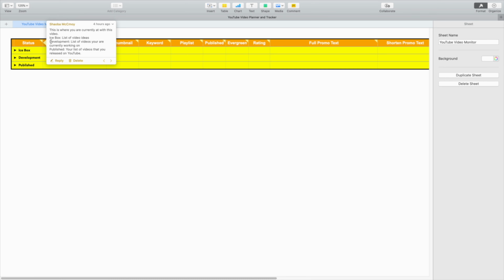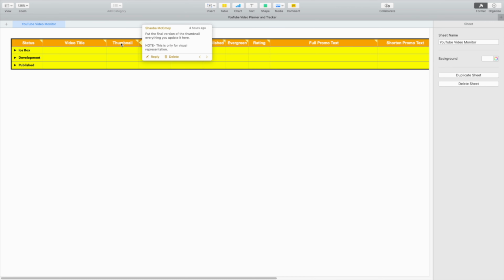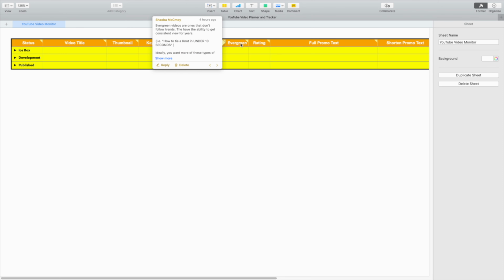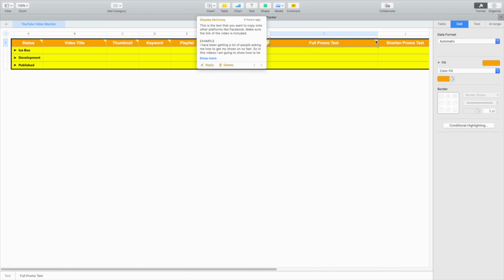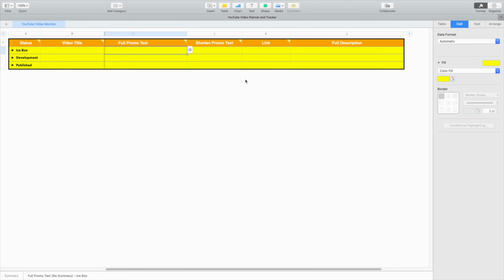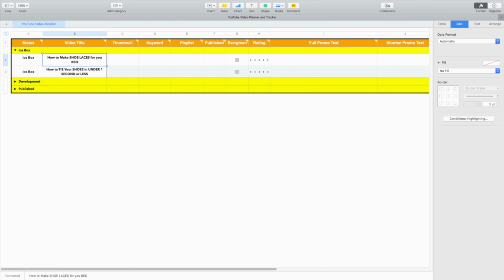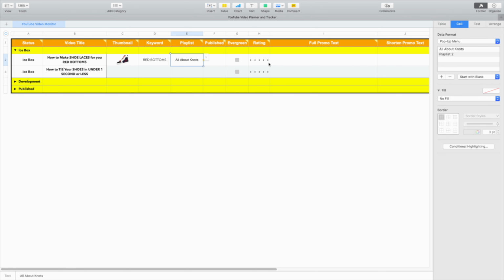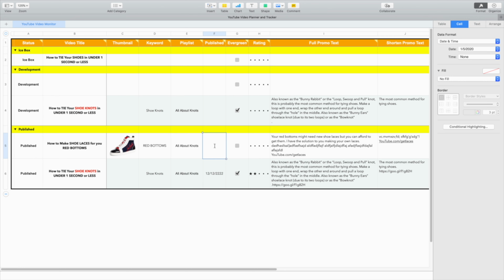How to PLAN your YOUTUBE VIDEOS to GET MORE VIEWS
I wanted to share with you how to plan your YouTube videos to get more views. To help  I am giving you my YouTube Planner and Tracker. This document is free for you to use and modify. I use this planner to help me quickly promote my YouTube videos on Facebook. As well as my Youtube videos on Reddit.

New content creators must earn that you have to promote your videos on other platforms to get the 1000 subscribers and 4000 watch hours. This is hard work. Hopefully, my tool will help you with it.

THANK YOU FOR ALL OF YOUR SUPPORT!! Everything that I do is to help you grow as an indie filmmaker. As I learn, we learn. That’s just what it is.